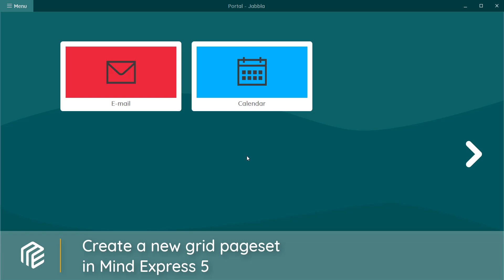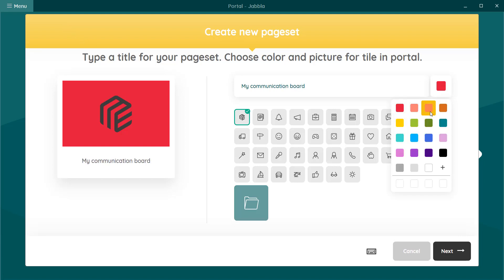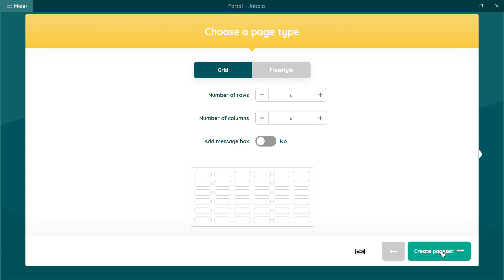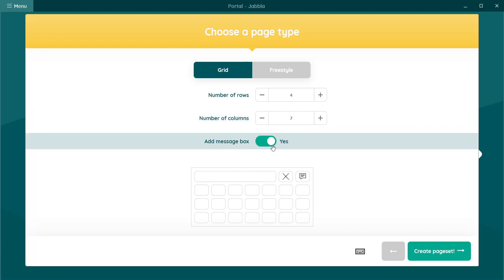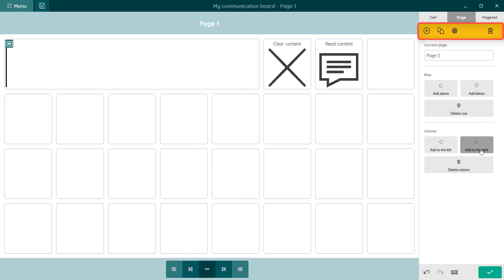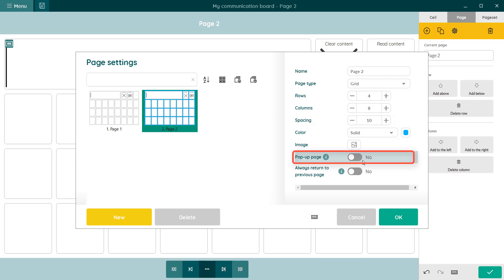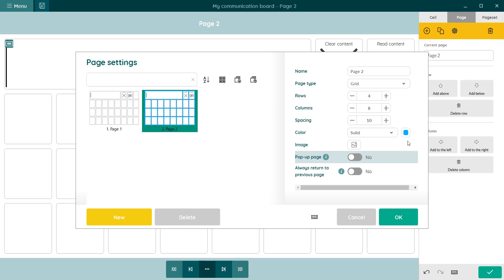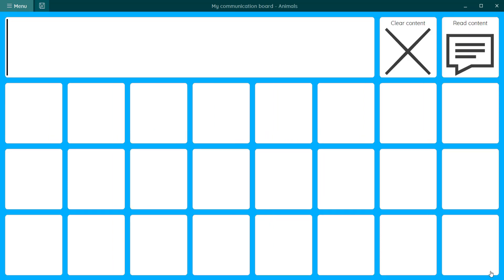Mind Express 5 - Tutorial 4.1 - New grid pageset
In this tutorial you'll learn how to create a new grid pageset in Mind Express 5. You will learn how to build a grid like pageset with rows and columns.